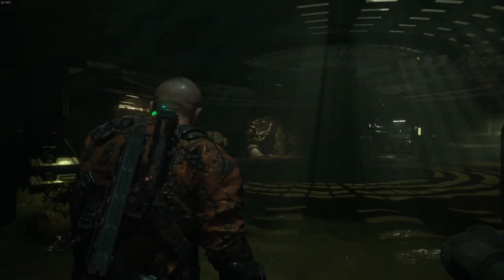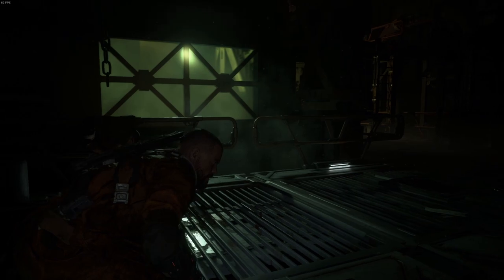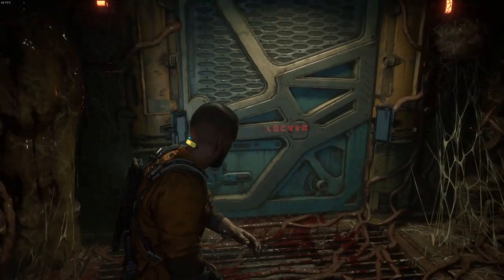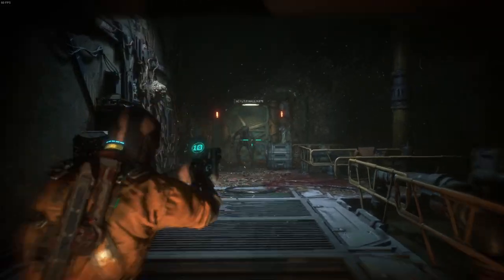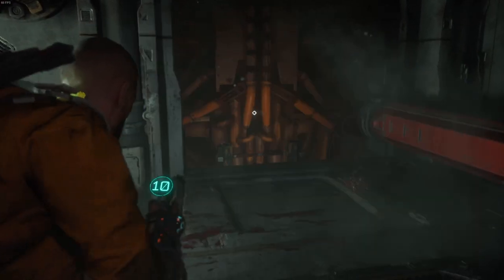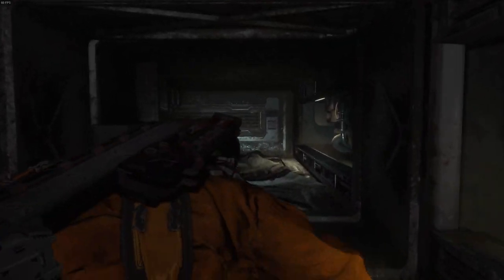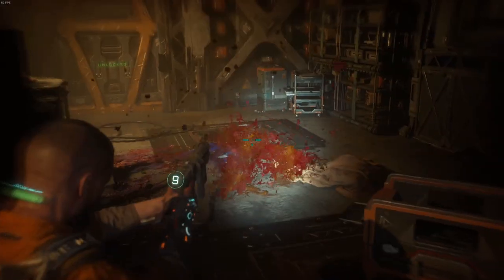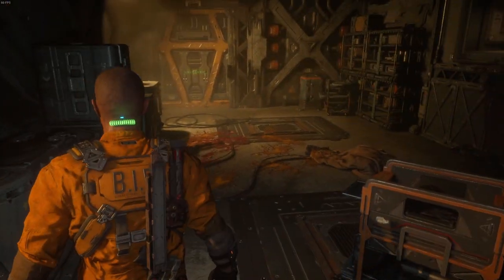The Callisto Protocol | PC | #8 The Pain Of Small Pockets